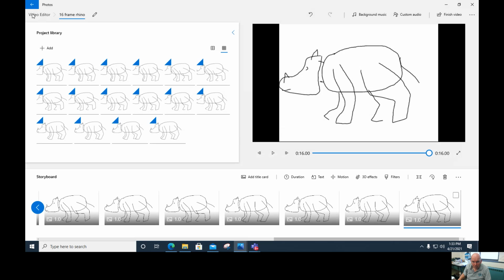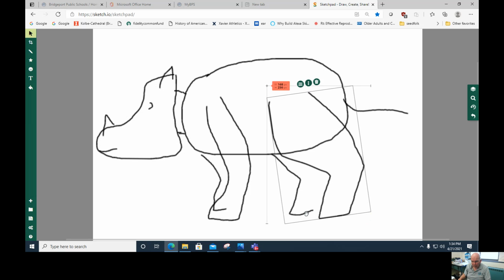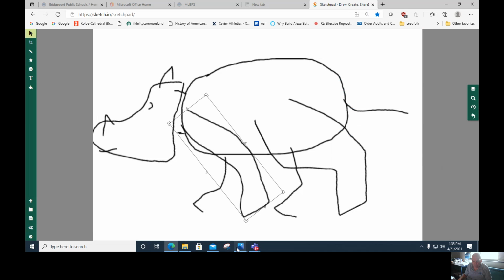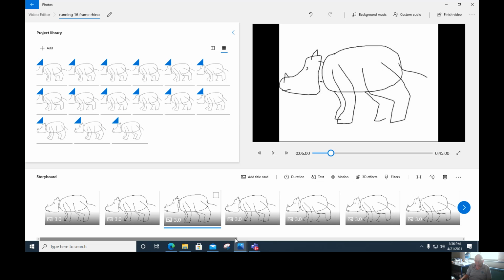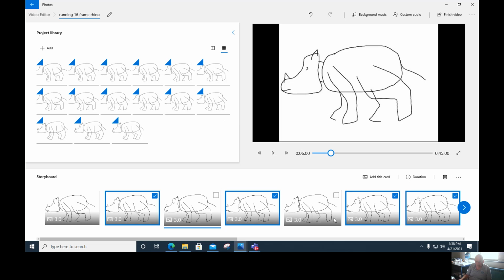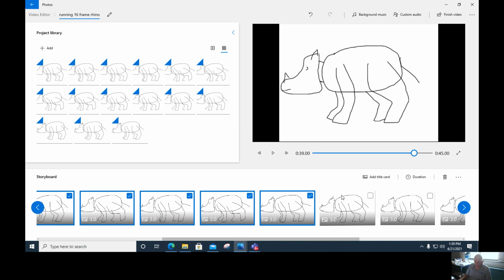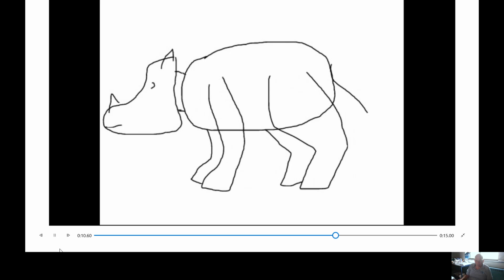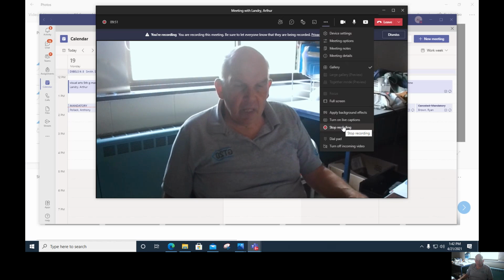How to Animate an Animal (Rhino) using Sketchpad and Windows 10 Photo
this was made as a permanent substitute art teacher